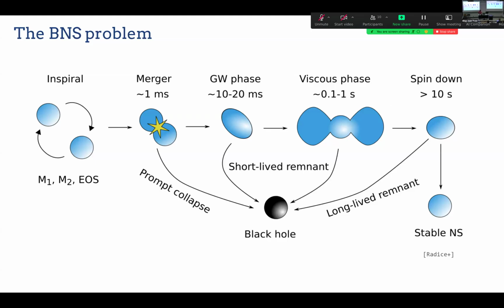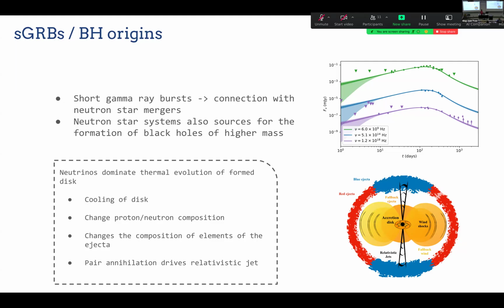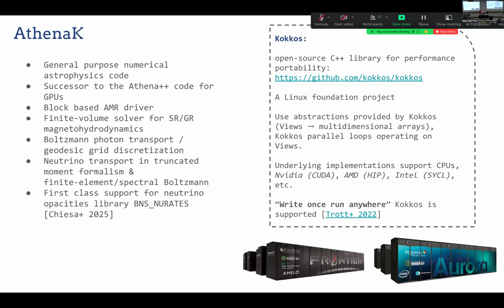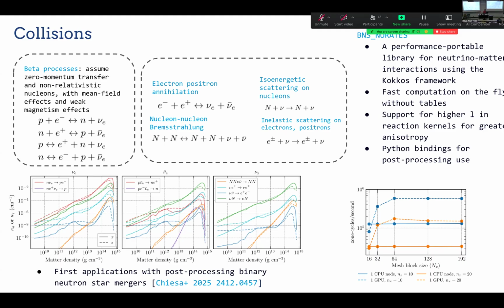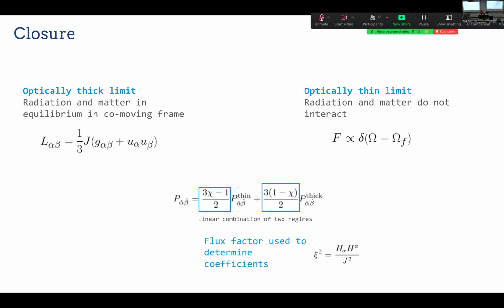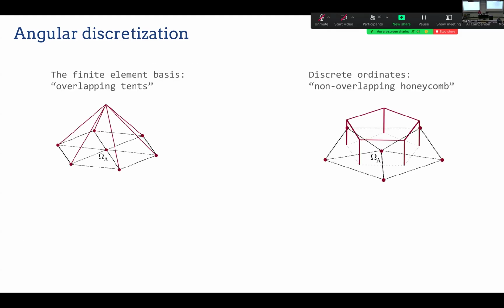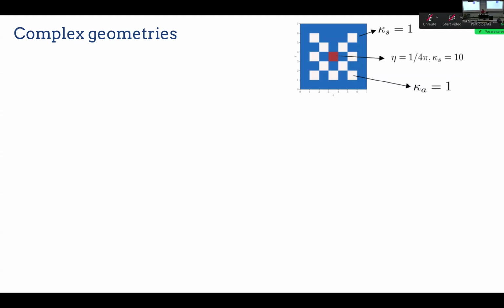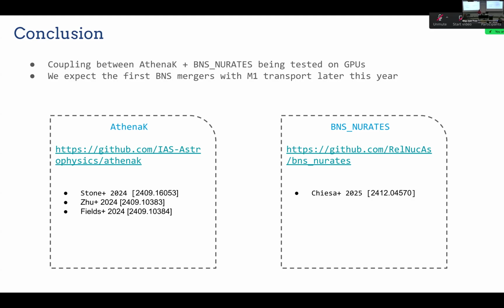Neutrino Transport in Binary Neutron Star Mergers with AthenaK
Speaker: Maitraya Bhattacharyya (Pennsylvania State University)

Binary neutron star mergers (BNS) are extraordinary astrophysical events, acting as an important source for the production of a significant fraction of the universe's heavy r-process elements. Neutrinos drive the composition of the ejected matter and play a crucial role in cooling the massive hot remnant formed from the merger of neutron stars, necessitating their accurate modeling in BNS simulations. In this talk, I will describe our efforts to introduce neutrino physics in the numerical code AthenaK. More specifically, I will introduce two approaches -- an approximate moment-based approach (M1) and a full Boltzmann treatment with filtered spherical harmonics (FP_N) and finite element methods on geodesic grids (FEM_N), discussing the challenges in solving the full seven-dimensional problem and limitations of the M1 approach. Finally, I introduce a new library for neutrino-matter interaction for use on GPUs.